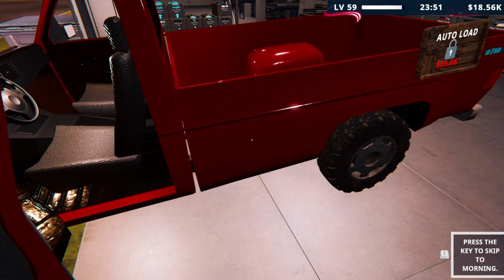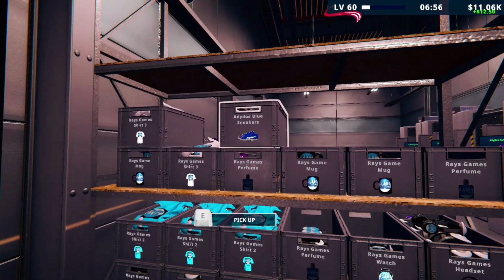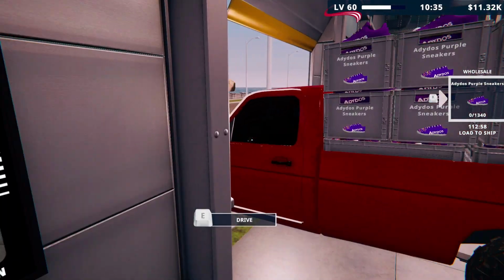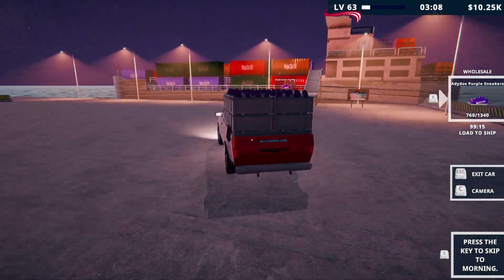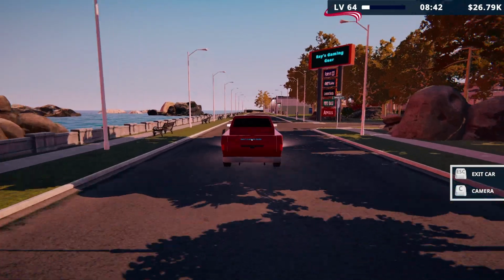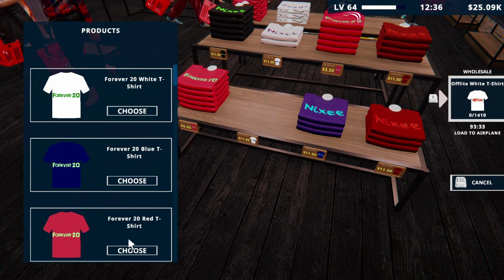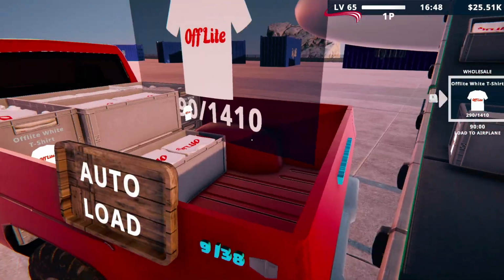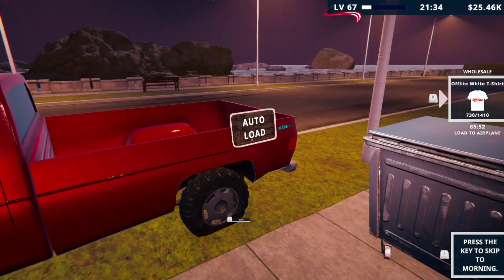A New Update Allows For Auto Loading The Truck (Factory Outlet Simulator)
In this episode of Factory Outlet Simulator, another update has arrived, and this one allows for the rapid loading of the wholesale delivery vehicle. Will this new change make wholesale even more lucrative than they were before?